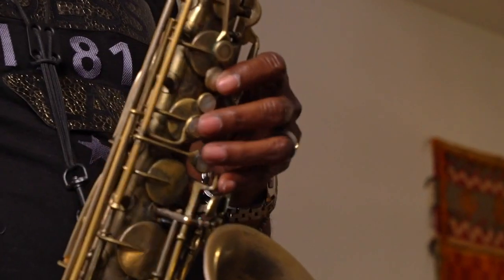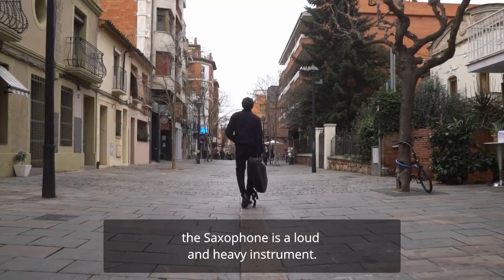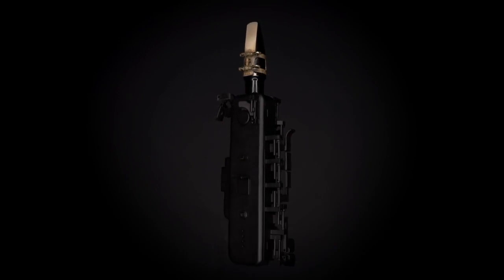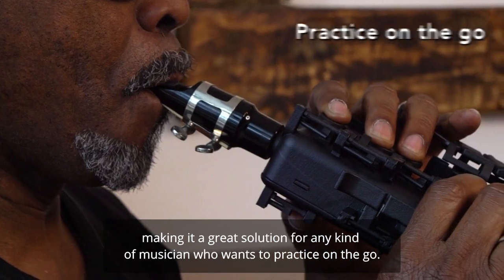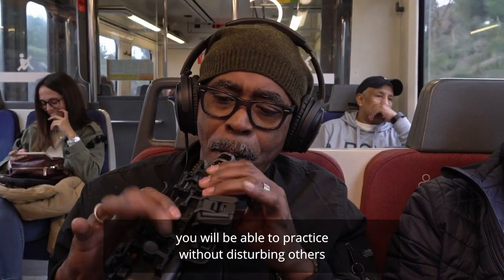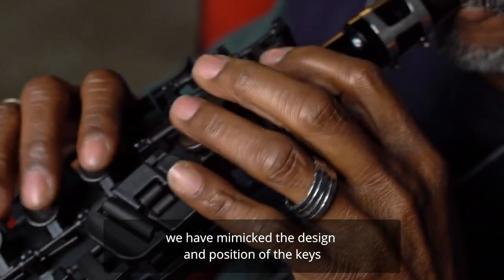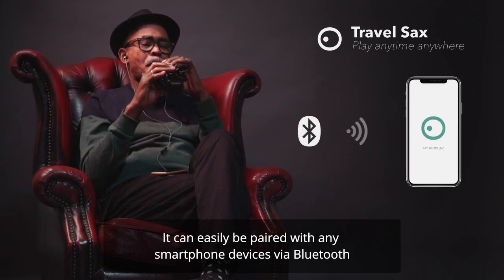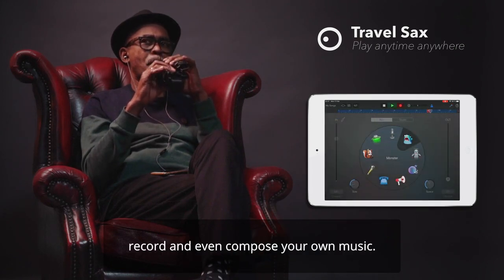Travel Sax The smallest electronic Saxophone in the World by Odisei Music — Kickstarter